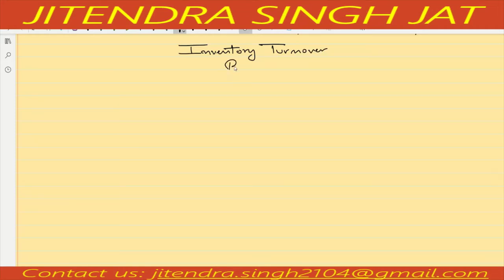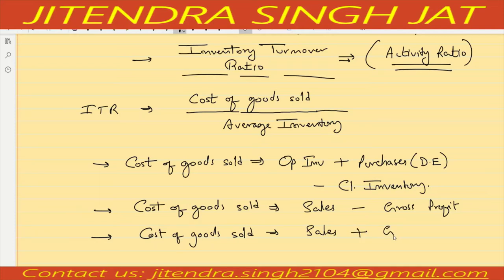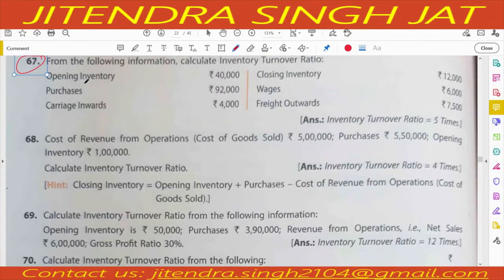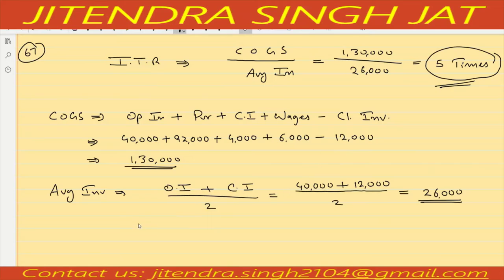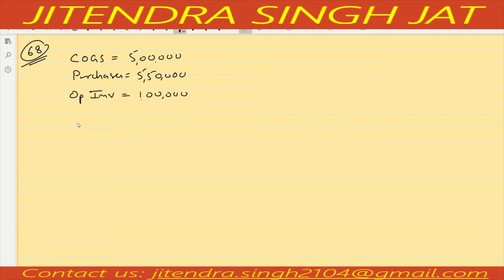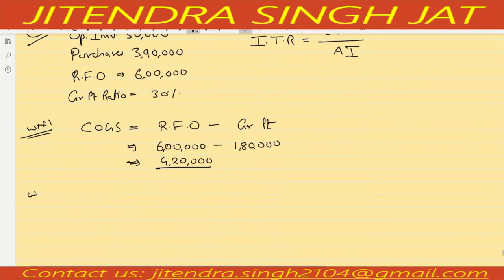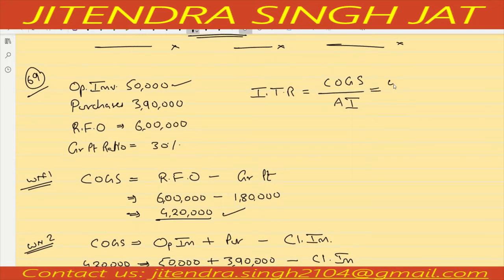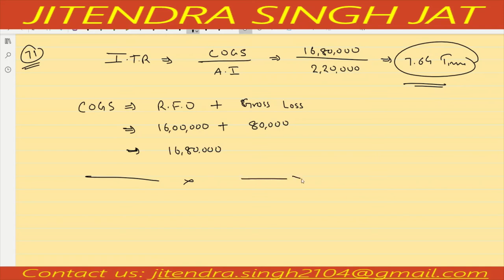Q.No 66 to 72 | INVENTORY TURNOVER RATIO | TS GREWAL SOLUTIONS | CLASS 12TH | 2021-22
TS GREWAL SOLUTIONS | CLASS 12TH | Q.No 66 to 72 | INVENTORY TURNOVER RATIO | 2021-22
In this video you will learn how to solve Inventory Turnover Ratio in various situations.

JaiShriHari
License